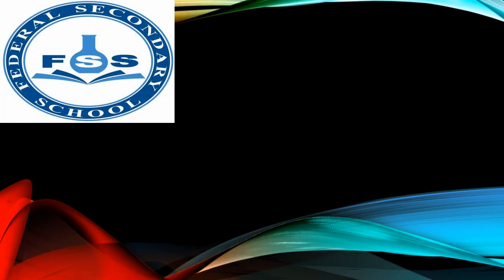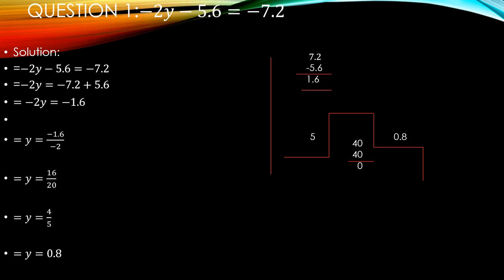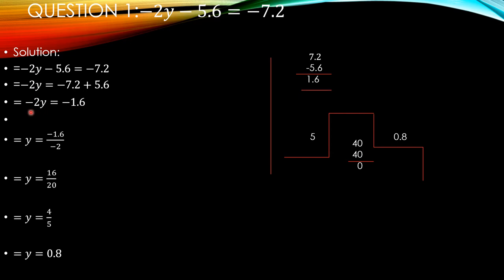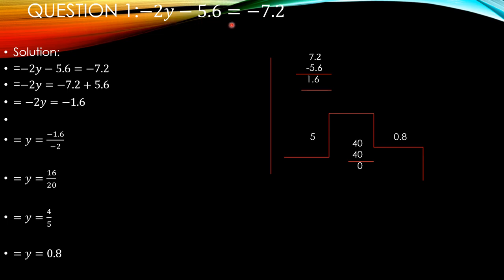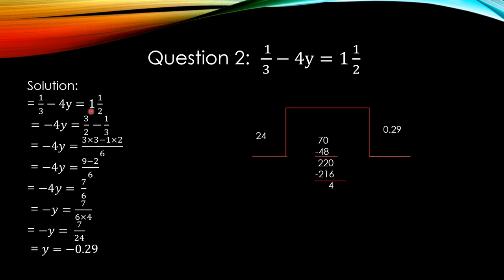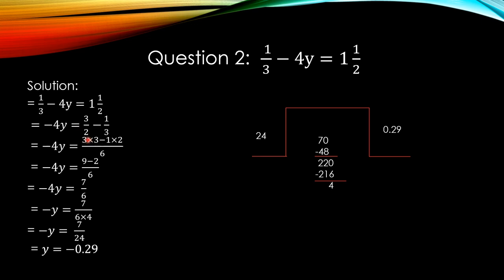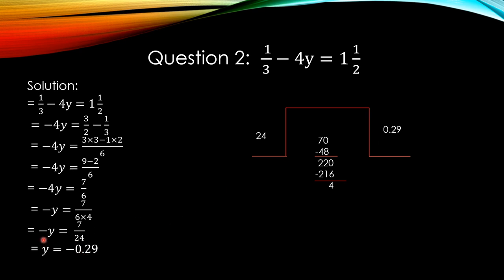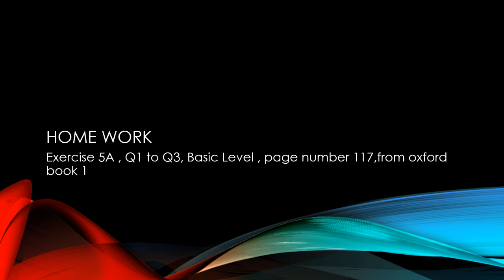lecture 8,vi,maths,ch 5,equations,roohi